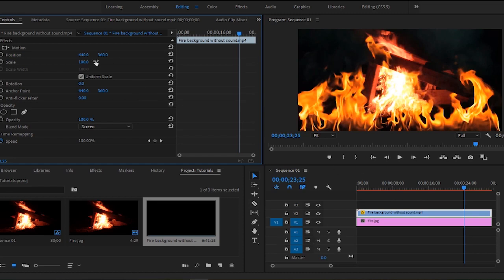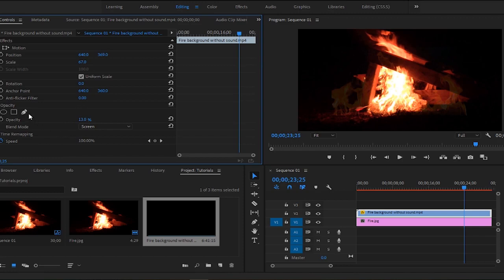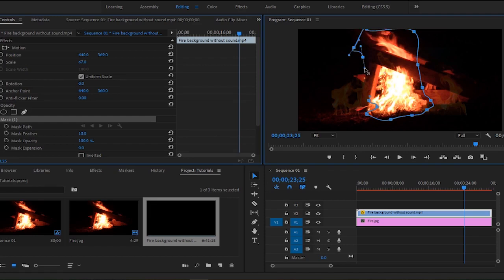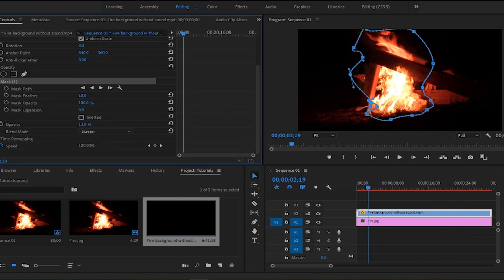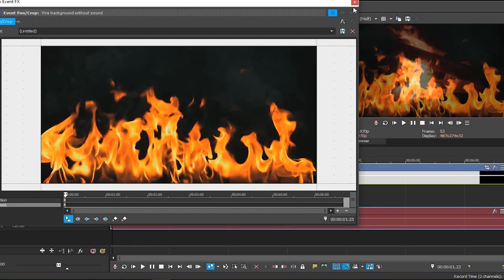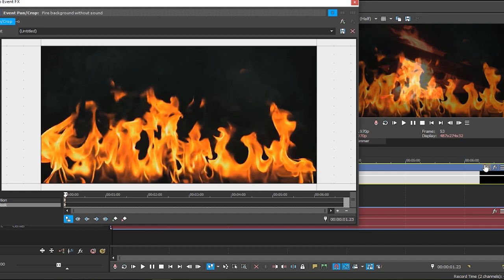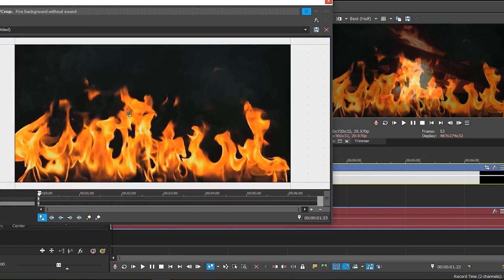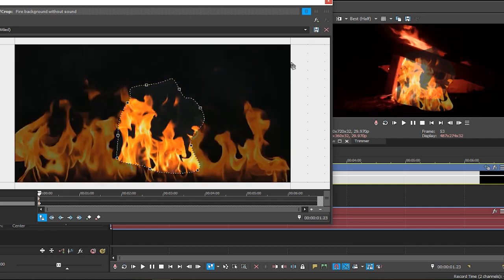How To Make Fire Effect